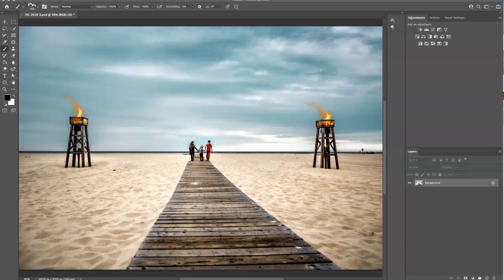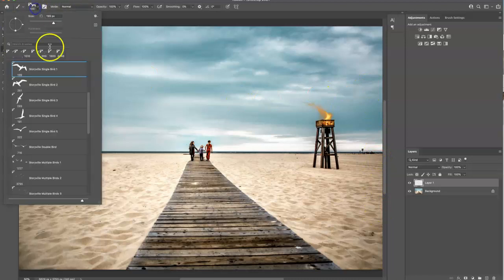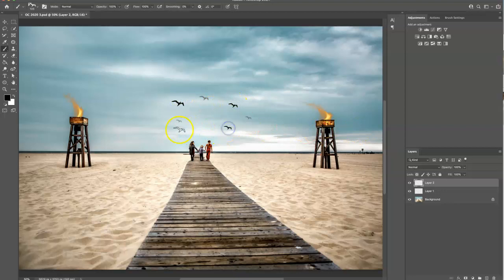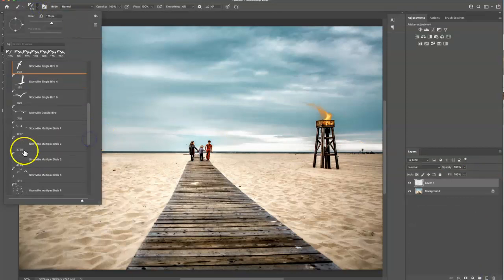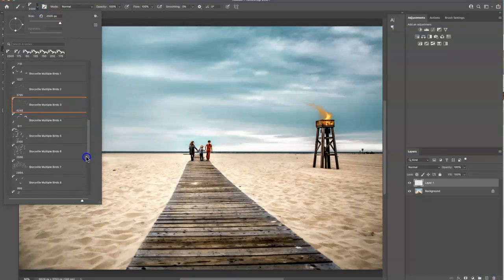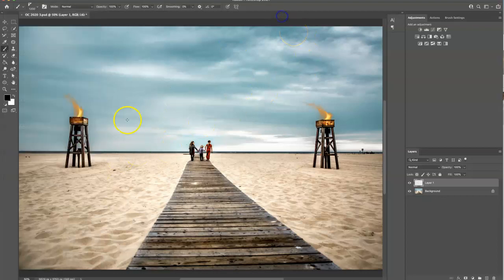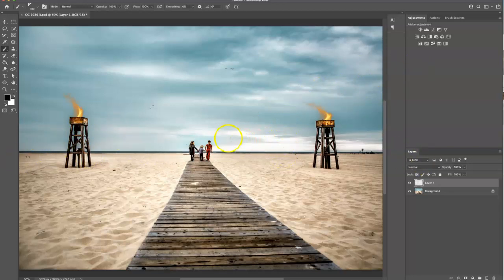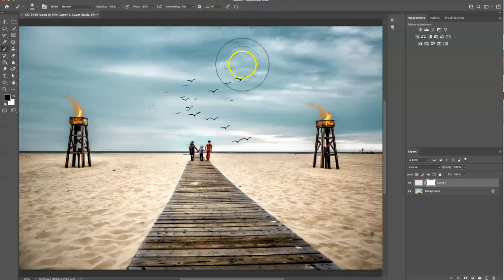Storyville Bird Brush Tutorial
How to use a bird brush in photoshop!